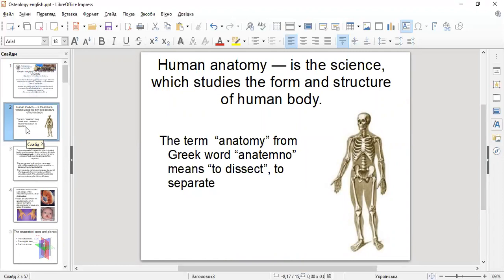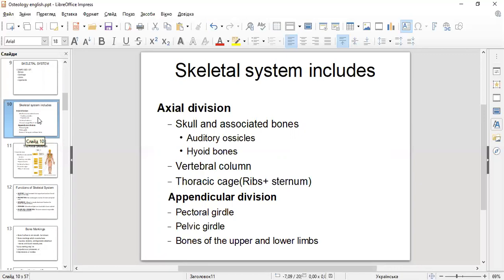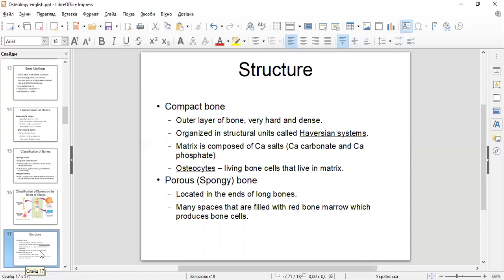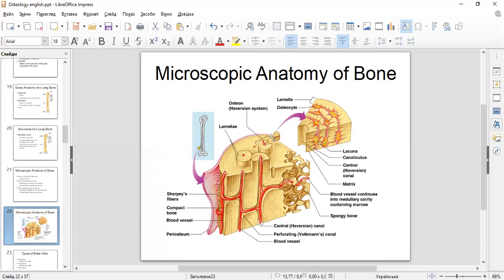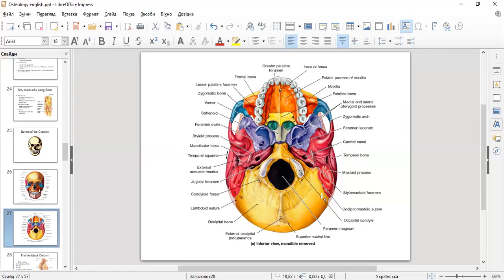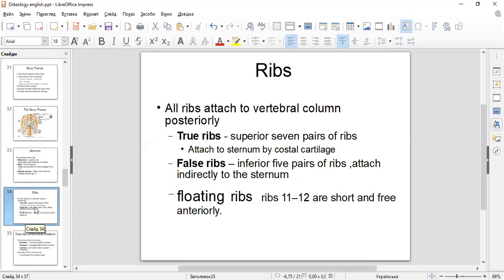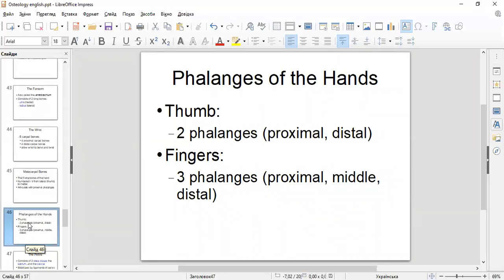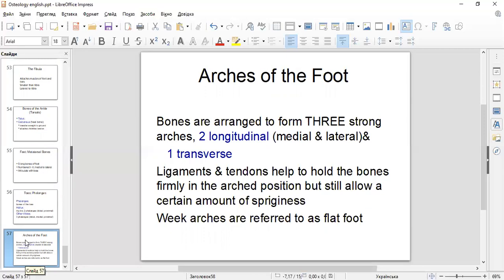General osteology (dr. Khrystyna Kyryk)